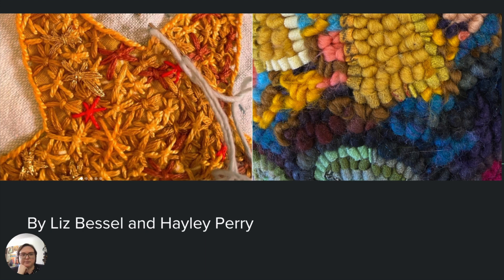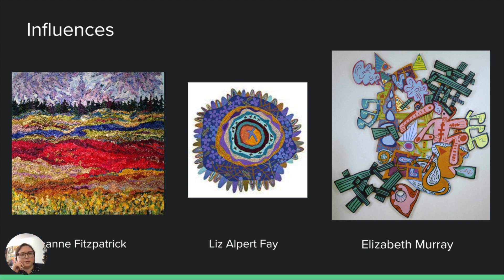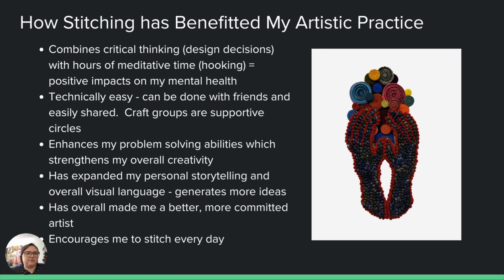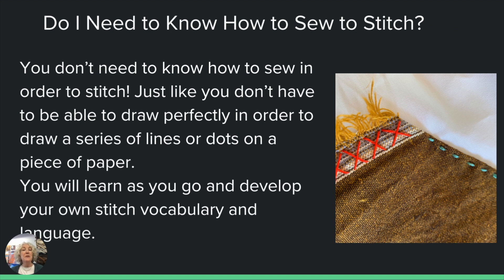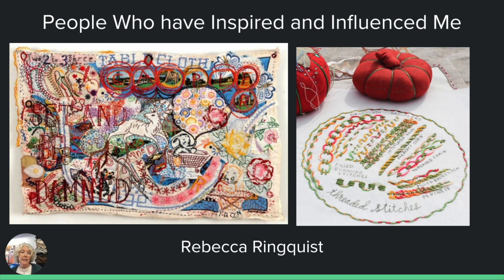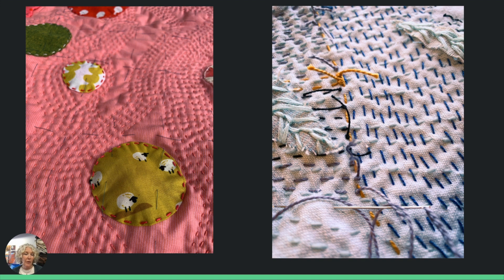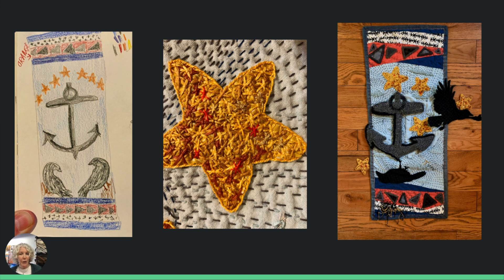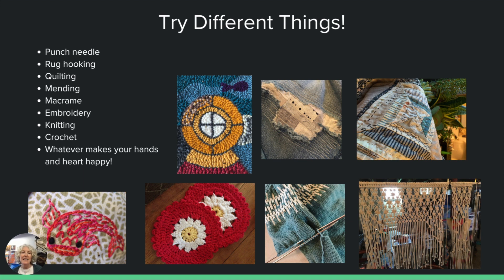The Art of Expressive Stitching By Liz Bessel and Hayley Perry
We made a video for our program, The Art of Expressive Stitching, an event that at the Rochambeau Library in East Providence, RI!  This video explains how we use stitching in our artistic practices to reach mindfulness, enhance the narratives in our work, and make more expressive pieces.  This PPT presentation was made possible by a grant from Fiber Art Now and support from the Rochambeau Library.

LizBessel.com
LoopbyLoopStudio.com
HayleyPerry.com